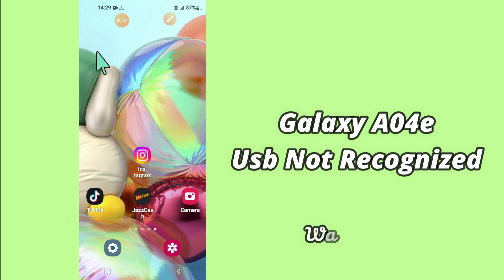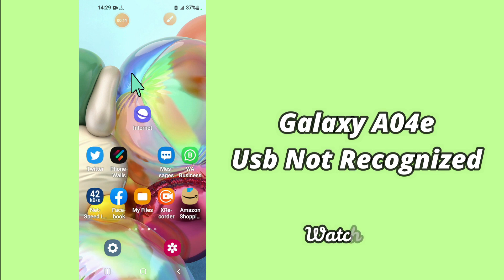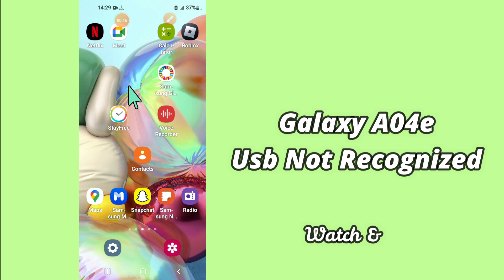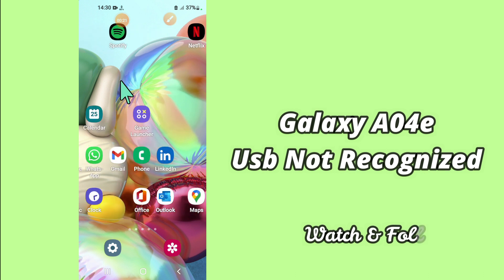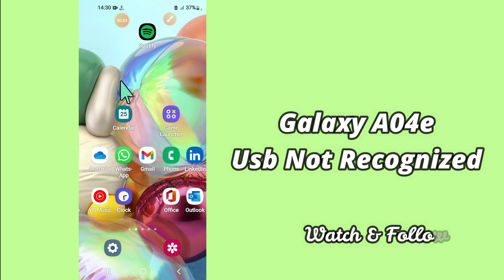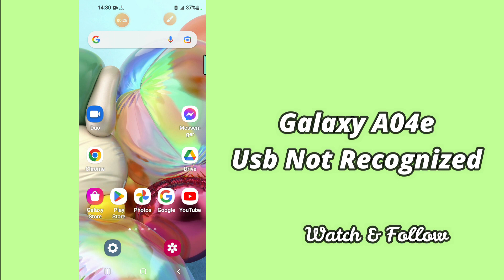Galaxy A04e Usb Not Recognized || USB device not connected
0:18 USB device not connected